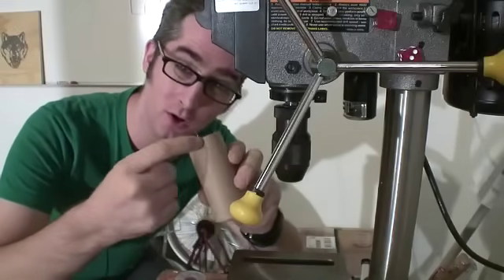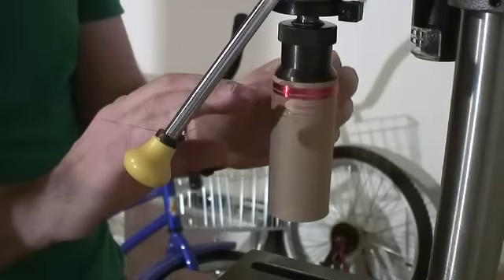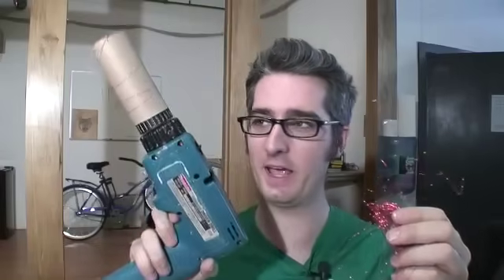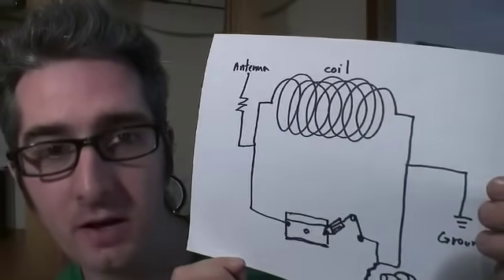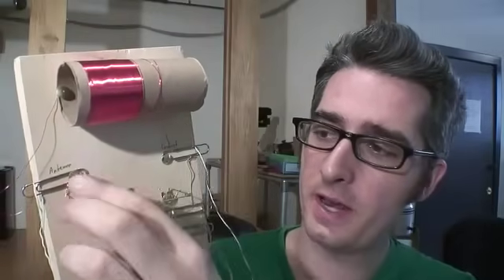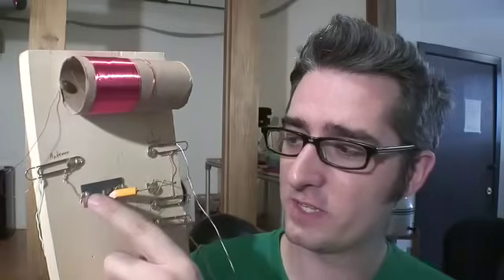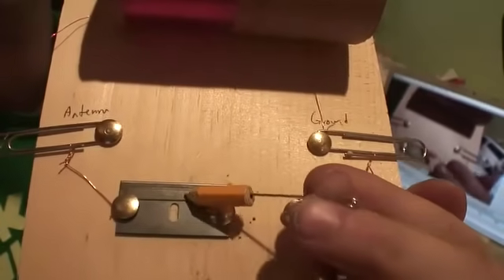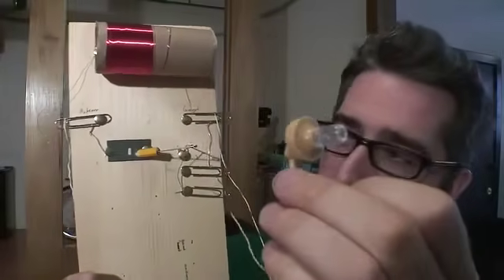How to Make a Foxhole Radio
During World War II, GIs in the field built really amazing simple radios to listen too.  These were made with materials that they could get their hands on and were small enough to carry around in a big pocket.  You can modify this design if you want to set it up so that it's tuneable too!  To see all the plans, go to makezine dot com slash podcast!